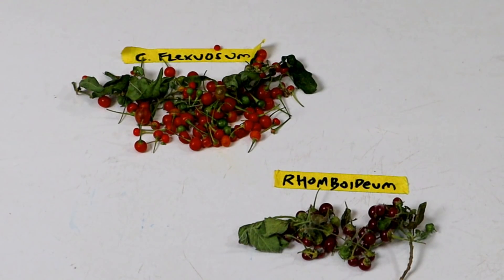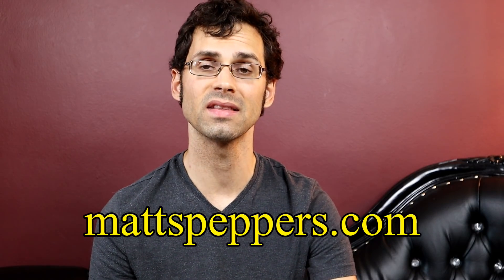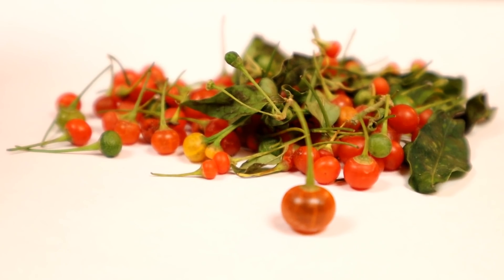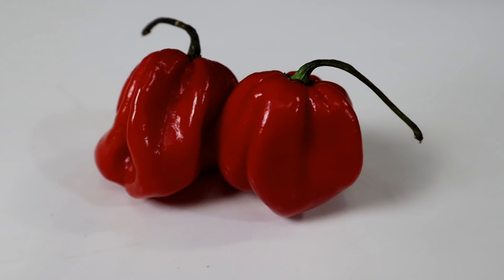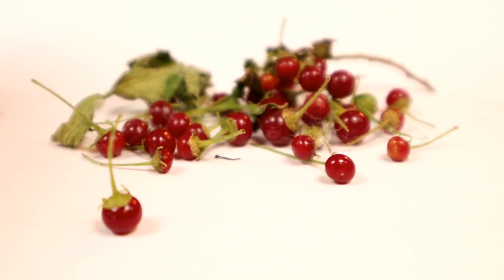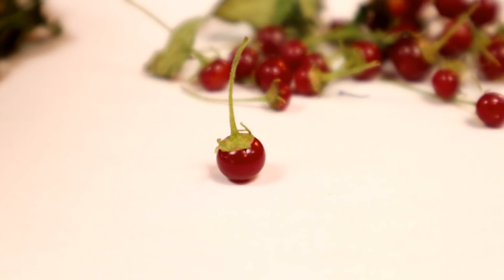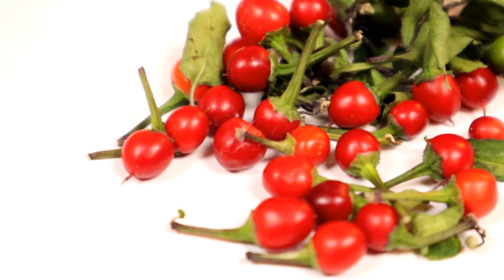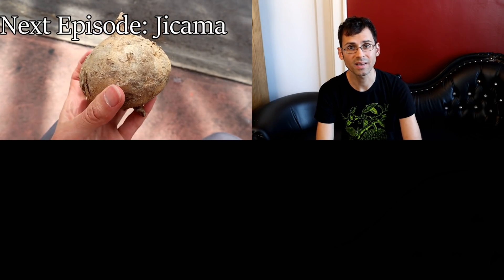Two RARE Pepper Species (Capsicum rhomboideum & Capsicum flexuosum) - Weird Fruit Explorer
Episode 614: Rare Chili Species - Weird Fruit Explorer
Scientific name: Capsicum rhomboideum & Capsicum flexuosum
Location: NYC, USA